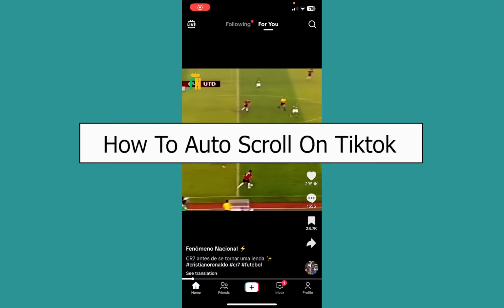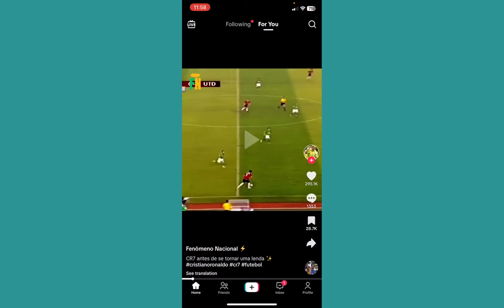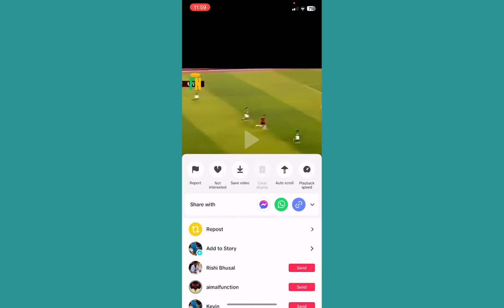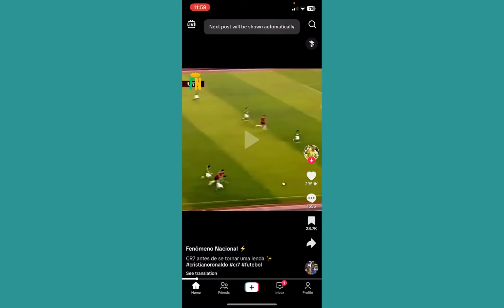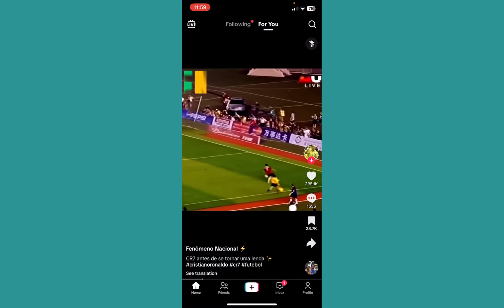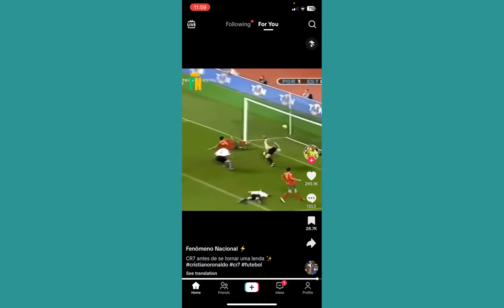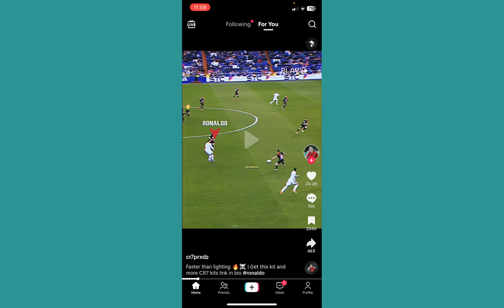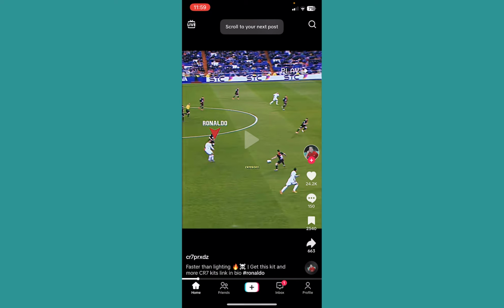How To Auto Scroll On TikTok (2023) - Full Tutorial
This video walks you through the step by step process of how to do auto scroll on tiktok. Watch the video till the end and learn the steps in detail on how to fix auto scroll missing on tiktok or how to get auto scroll video on tiktok iphone or android in 2023.